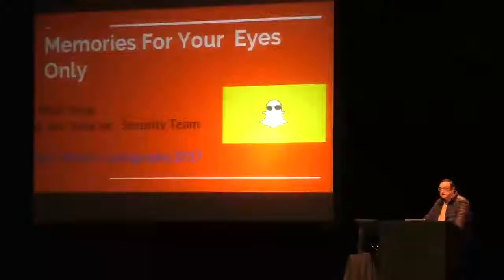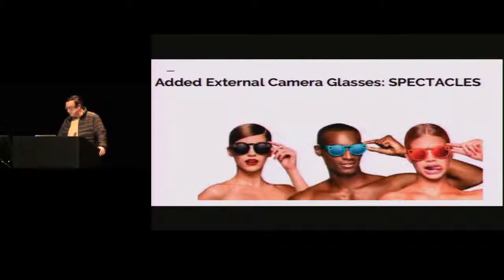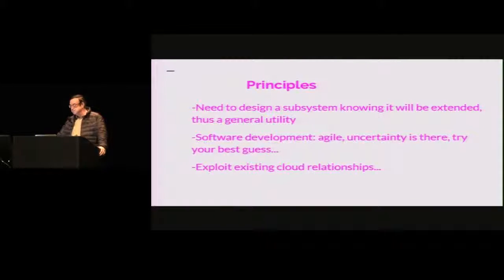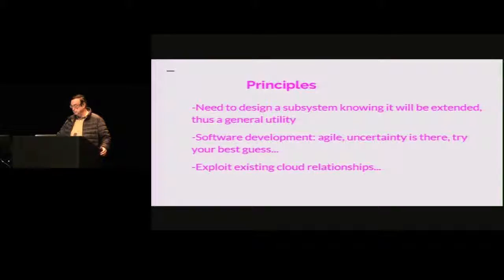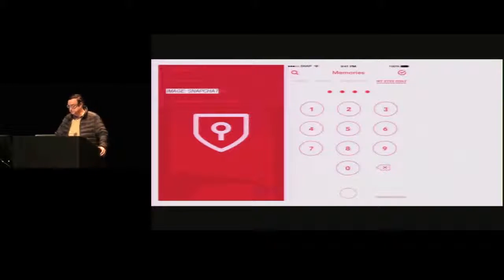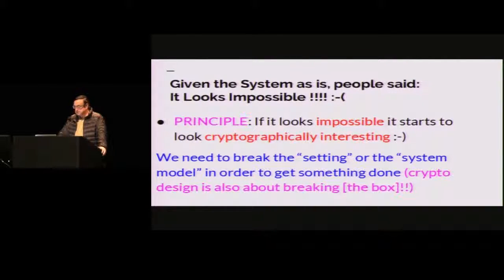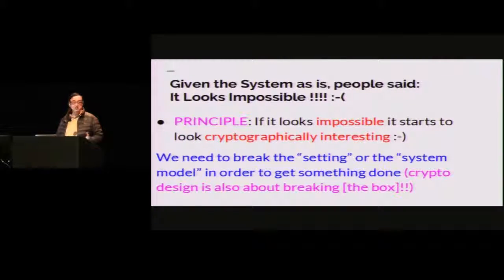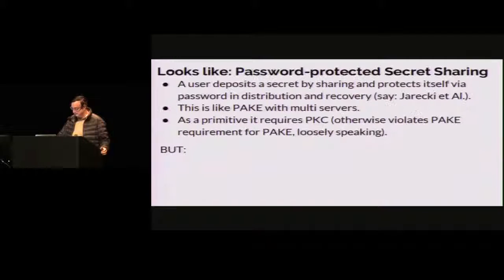Moti Yung RWC 2017